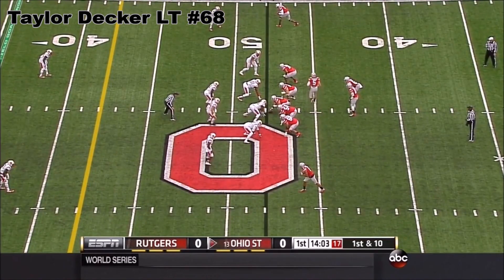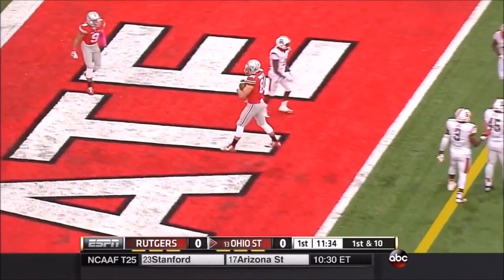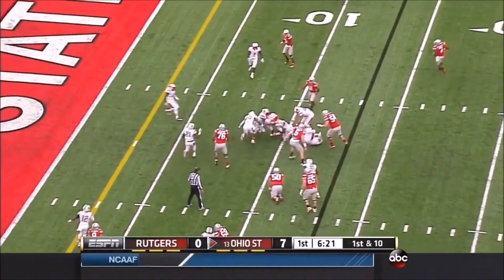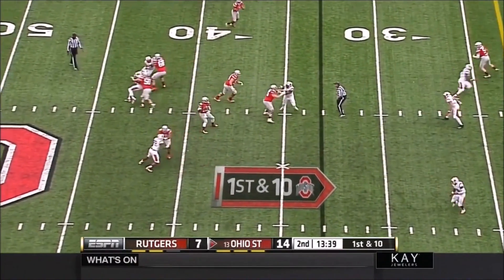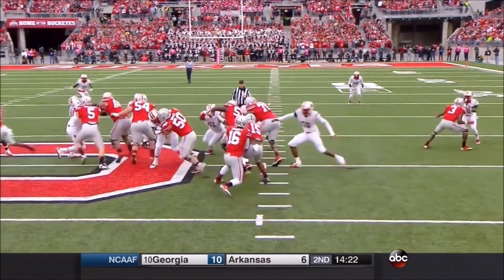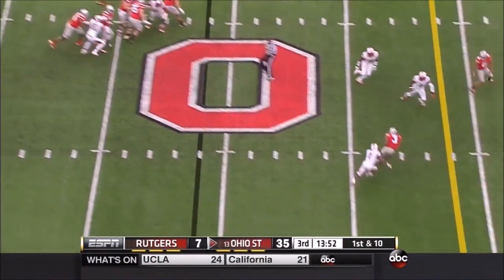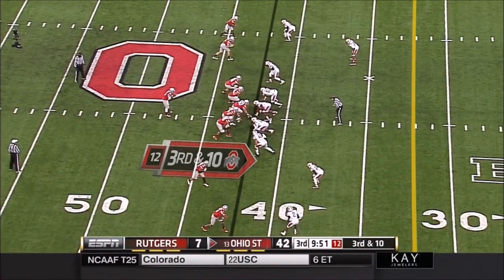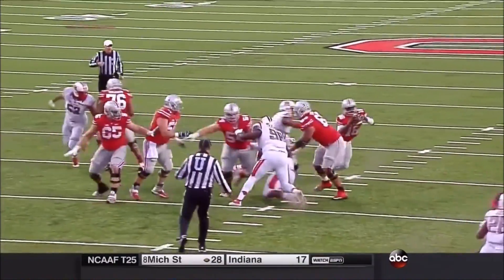Taylor Decker vs. Rutgers (2014)